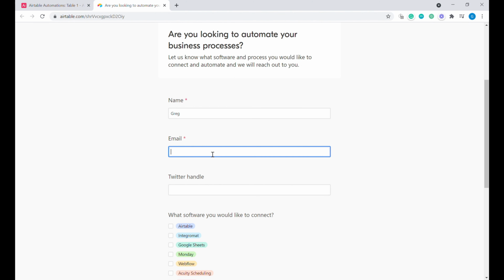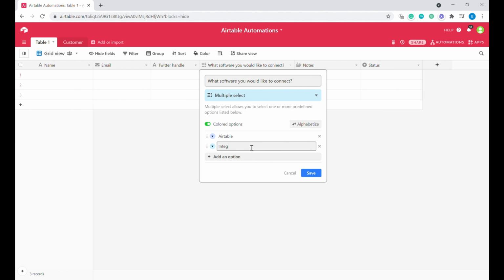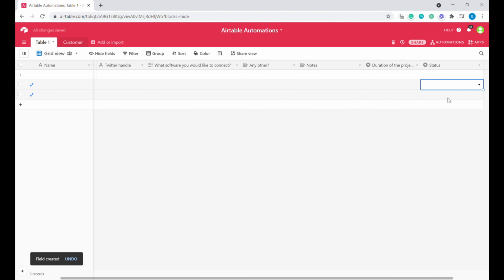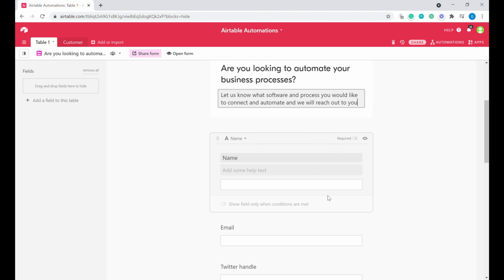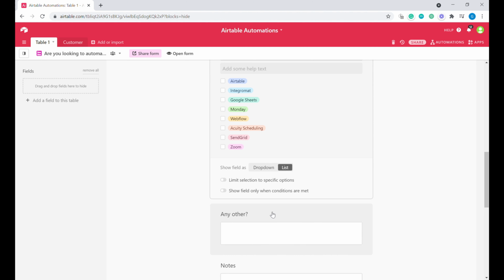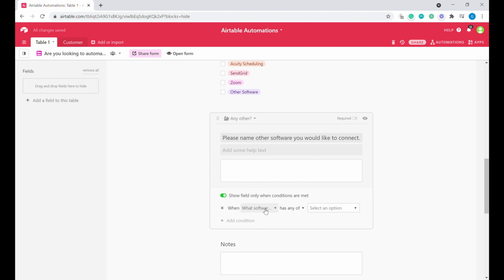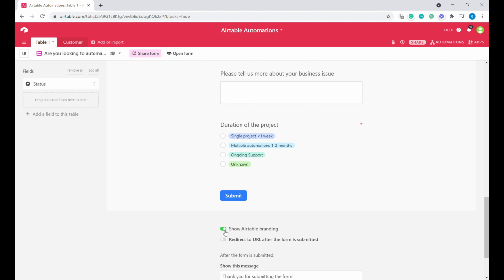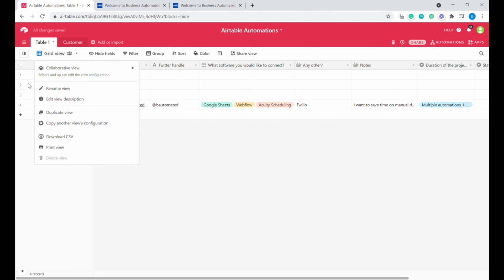Better than Google Forms? (Airtable Automations Part 1)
Airtable allows you to create perfect submission forms in matter of minutes. You can start with free Airtable plan which allows for up to 1200 records. All submissions are available in a tabular form and can be easily exported to Excel or Google Sheets, either manually or via automations, integrations.  Stop wasting time designing forms and get responses fast using Airtable.

 Airtable forms allow multiple input times:
- single select (radio) fields
- multiple select fields
- dynamically linked data from Airtable
- image and document submissions inside the form.
- email and phone number submissions
- conditional fields.

Setting up Airtable form is extremely intuitive. You can select required form fields as well as conditional fields. It is possible to have fields show up only when certain criterial are met like for example 2 choices out of 3 in multiple select field. The form is also great for uploading attachments, all attachments are easily accessible inside of Airtable field.

Upon completed submission you can redirect user to a website or have him fill out another form. The form also has automated notifications when a new submission have been made.

Details of the video:
0:00 Setting up table to accept submissions
1:20 Creating a new form in Airtable
3:00 Conditional fields in Airtable form

Let us know what would you like to automate!

Integromat Free plan allows you to create fully functioning automation scenarios and provides monthly renewable 1000 operations credit.